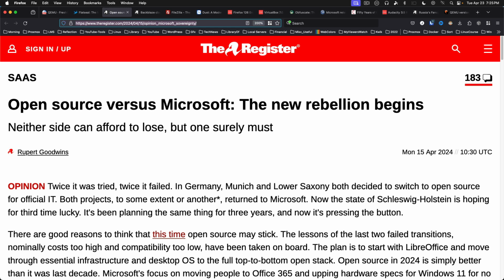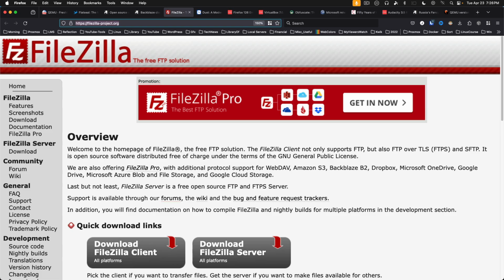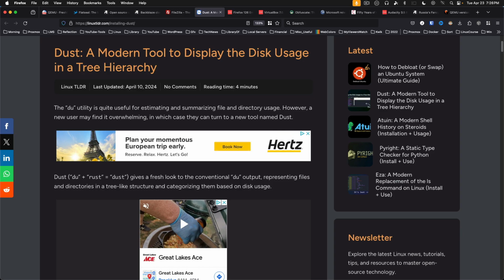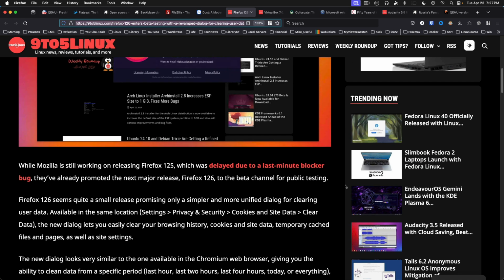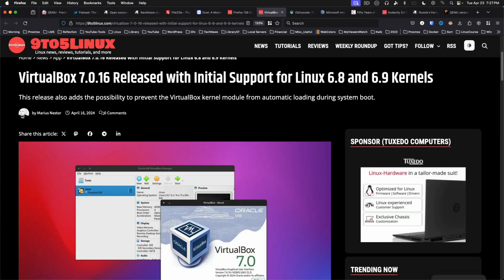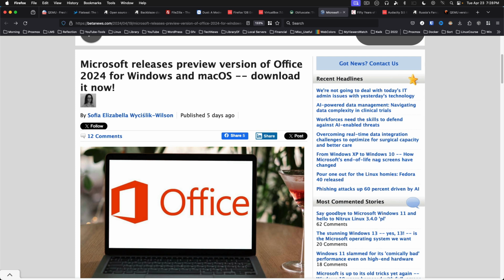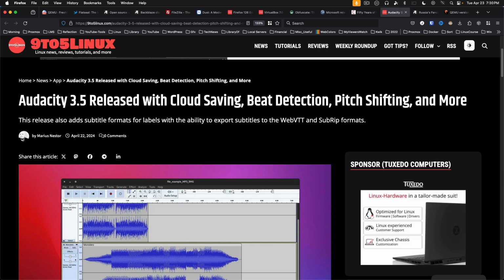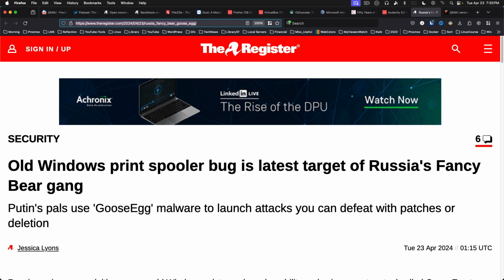Flatseal, Filezilla, VirtualBox and Qemu 9.0 | MWN 73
Flatseal – the tool you need for managing Flatpak Permissions

Dust – A Tool to display Disk Usage in a Tree Hierarchy

VirtualBox 7.0.16 Released with initial support for Linux 6.8 and 6.9 Kernels

Microsoft releases preview version of Office 2024 for Windows and macOS

How CP/M Launched the Next 50 years of Operating Systems

Old Windows print spooler bug is target of Russian hacking group Fancy Bear gang